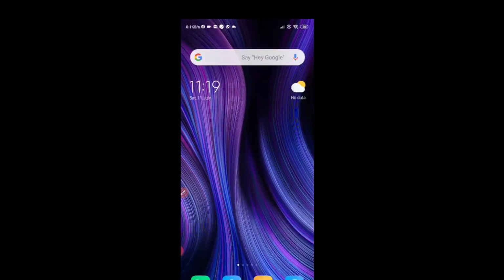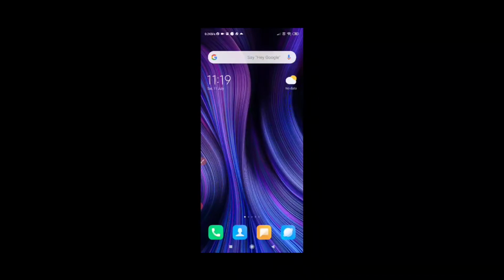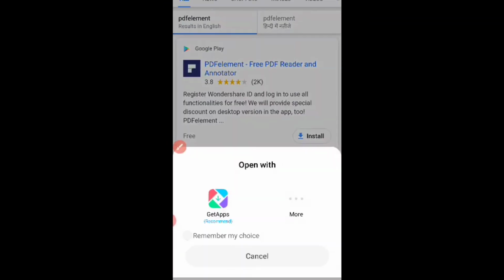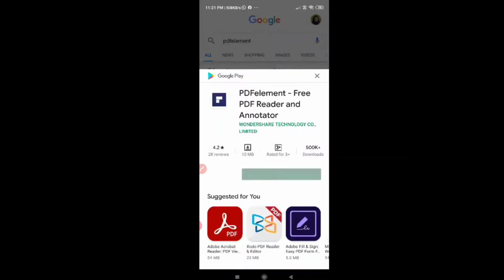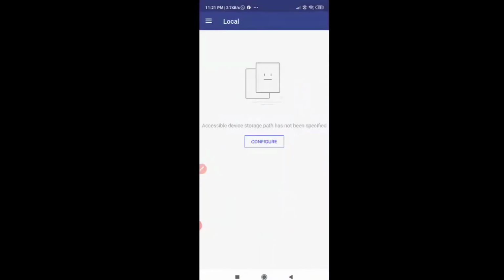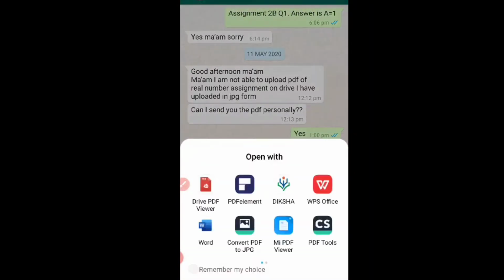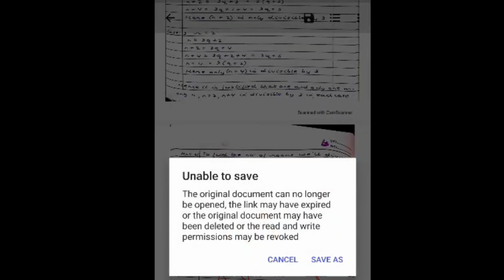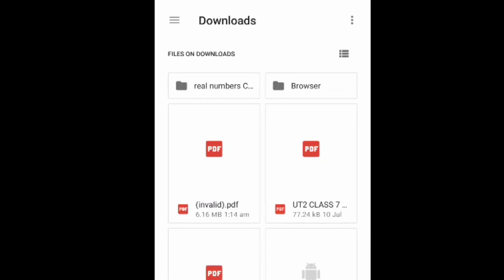PDFelement - How to do Online Correction of assignments using mobile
Checking assignment on mobile is very simple using PDFelement app.